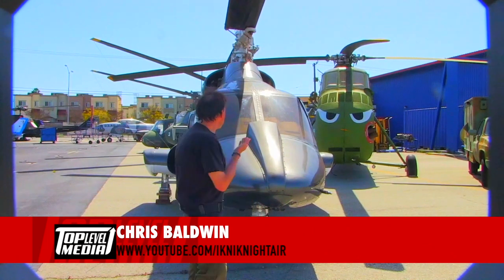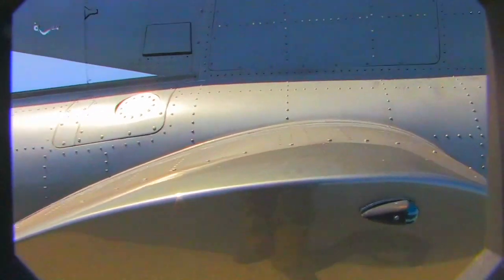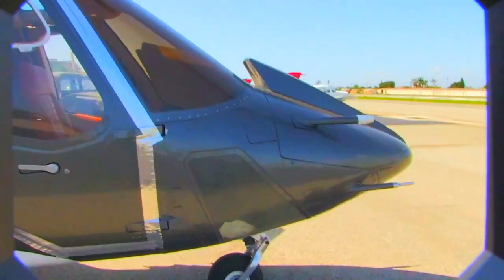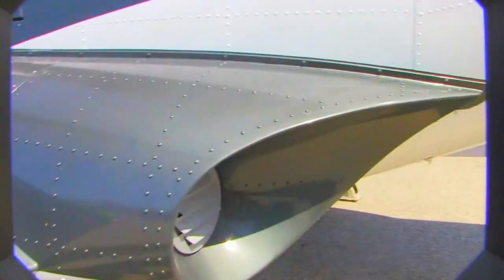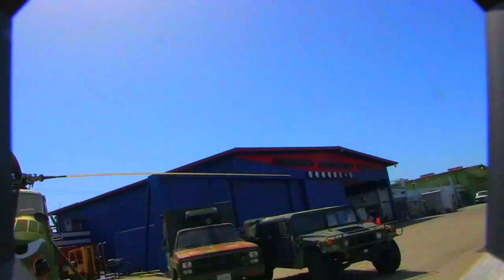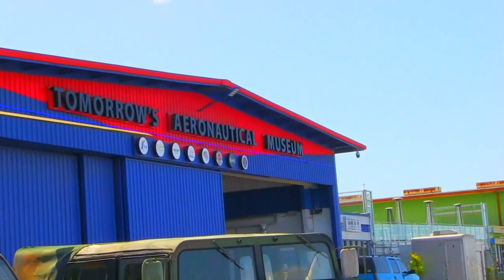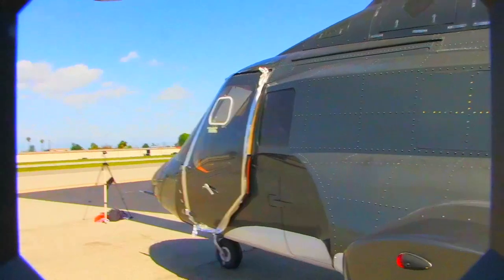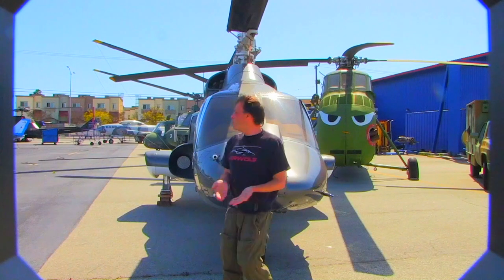Inside Look Airwolf Replica Explained in CA At Tomorrow's Aeronautical Museum 2021